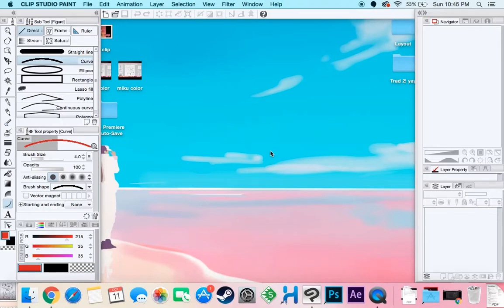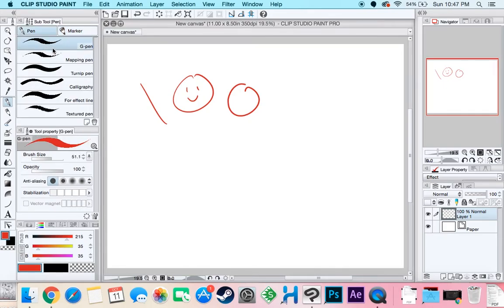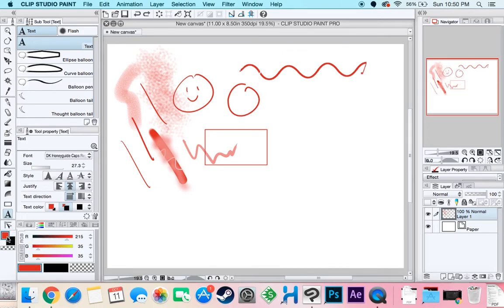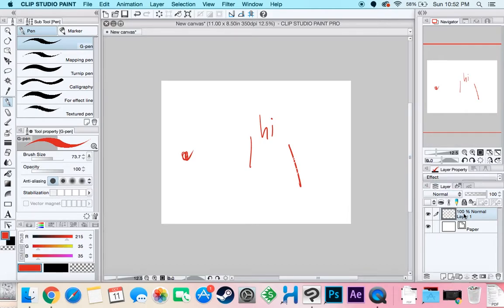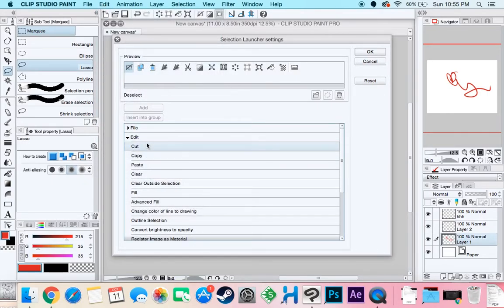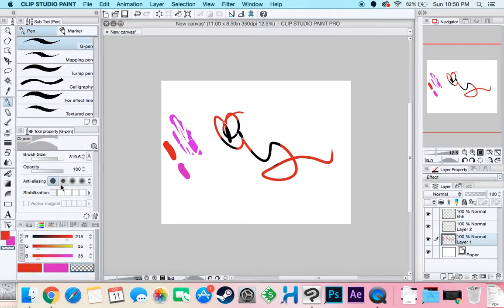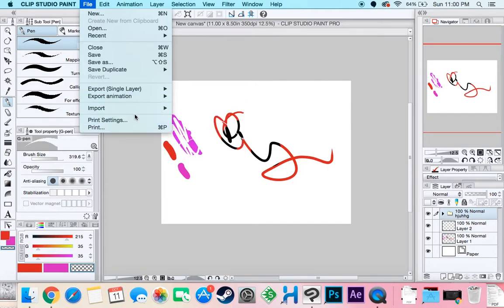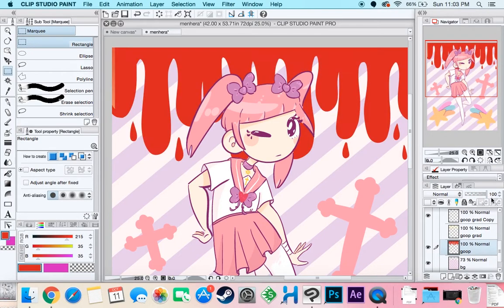A Beginner's Guide to Clip Studio Paint